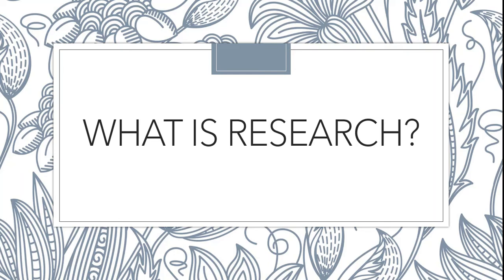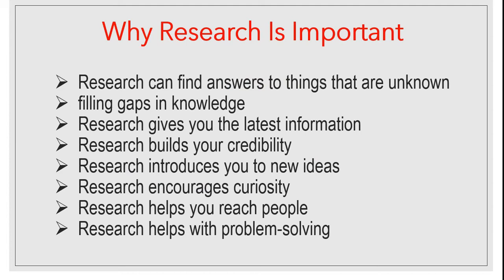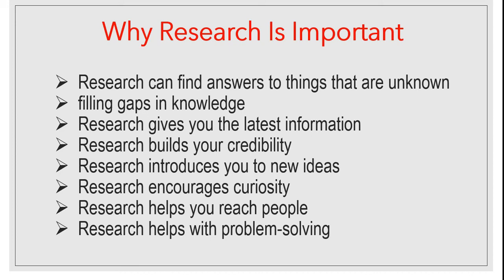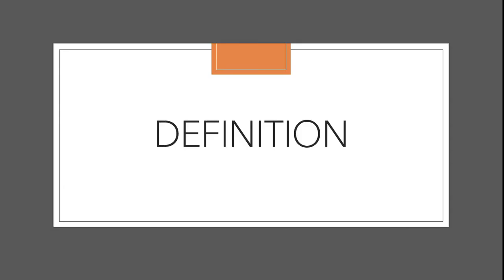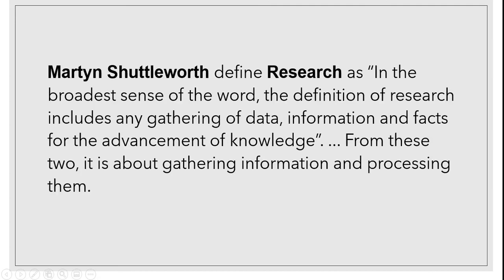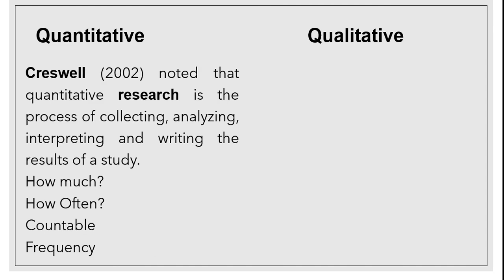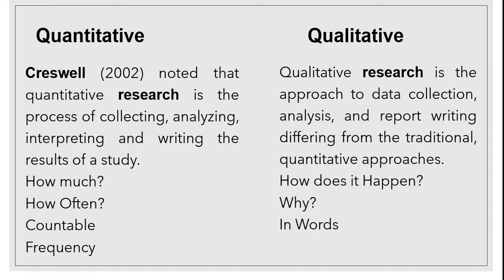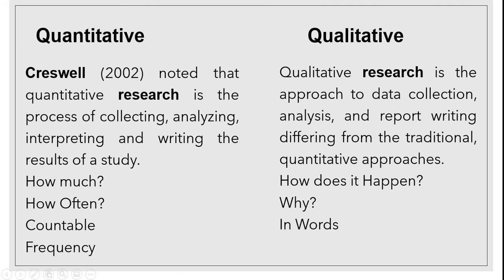What is Research? - Definition by Authors and types of Research in English/Urdu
Dear viewers,
In this video, you'll know
0:00 intro
Definition of Research by Different Authors

🟠To learn More about Research Methodology

🟢To learn Quantitative Research Methods

🟡 To Learn Qualitative Research Methods

🟤To learn Mixed-Method Research Methods